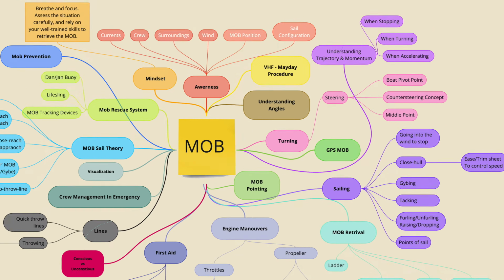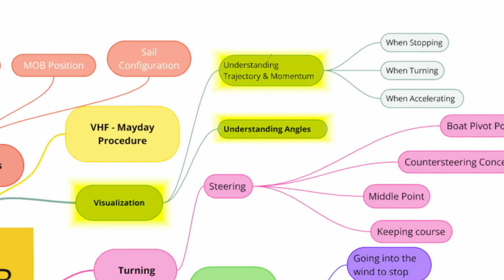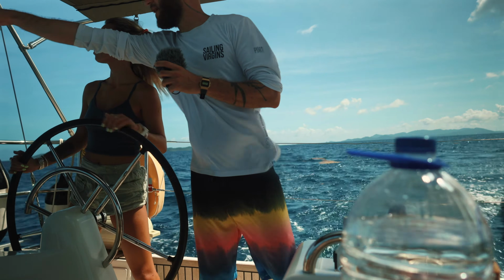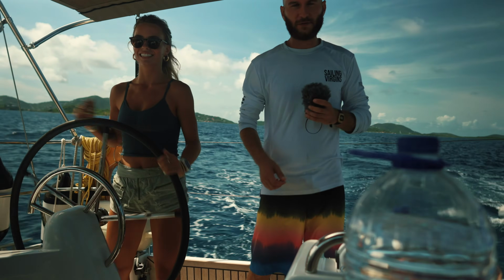Breaking Down Sailing - Visualization (Ep. 1)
Unlock Your Vision: The Power of Visualization in Sailing

In this video, I dive deep into one of the most overlooked yet powerful skills in sailing—visualization. Imagine having a drone-like view of your boat, the wind, and your course. Sounds amazing, right? Well, you can develop this skill to improve your sailing decisions, master maneuvers, and stay prepared for any situation, like a MOB (Man Overboard) recovery.

We’ll cover:

Understanding angles for better navigation
Using trajectory and momentum to plan ahead
Practical tips to visualize your path and anticipate challenges
Whether you're a beginner or an experienced sailor, there's always something new to learn on the water.

✔️ How to estimate and practice angles
✔️ Trajectory and momentum exercises
✔️ Techniques to visualize your route like a pro

⚓️ Ready to Level Up Your Sailing?

Let’s Connect!

🌊 Happy Sailing,
Oran